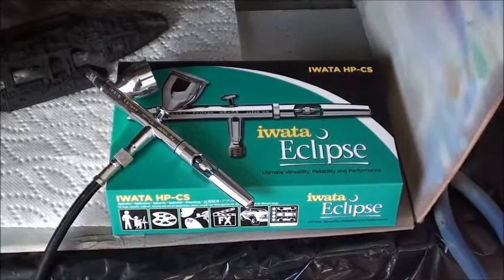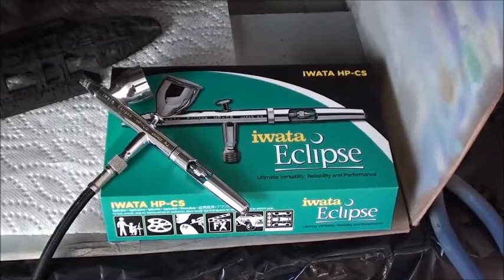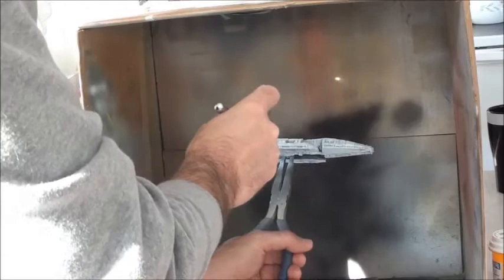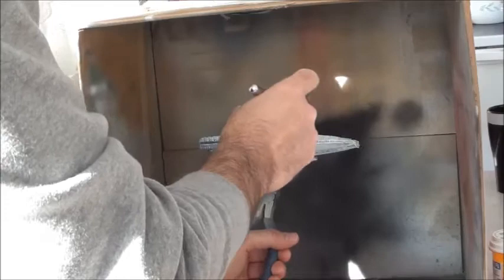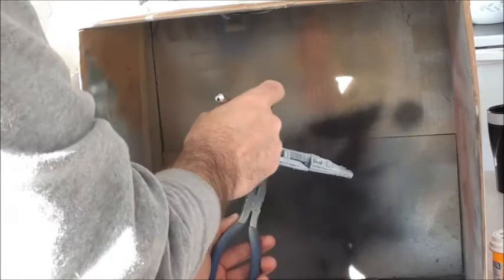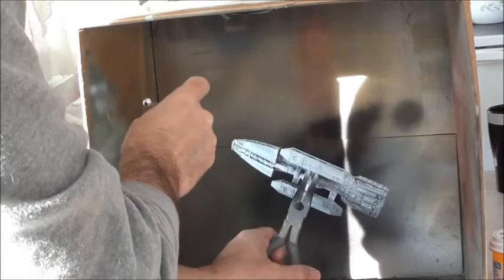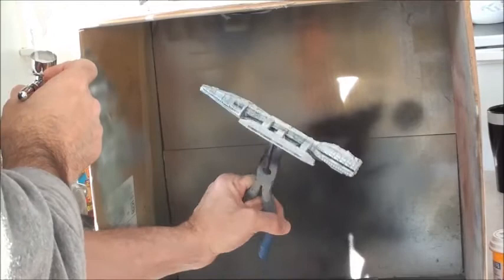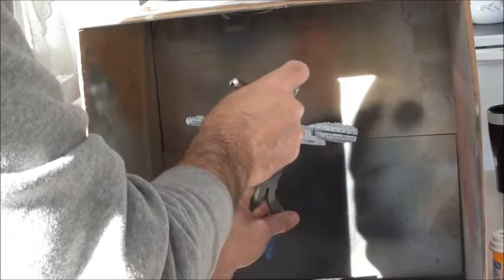Mini GALACTICA paint with my IWATA ECLIPSE AIRBRUSH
A short demo of my Favorite tool for Painting...my Iwata Eclipse Air Brush. Thanks to Tom Grossman and the guys at Tag Team Hobbies!!